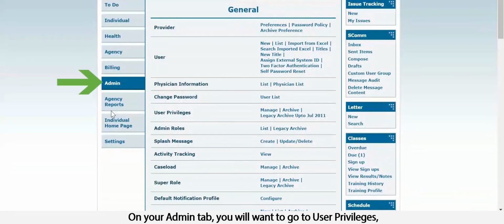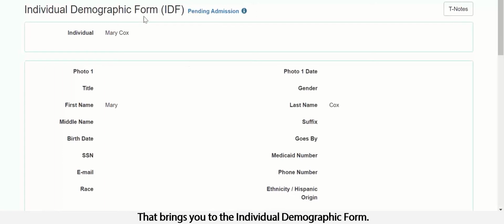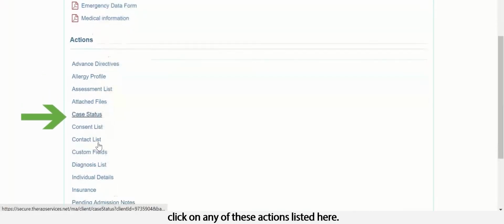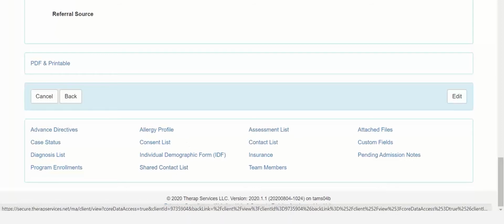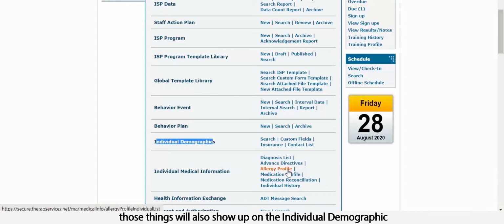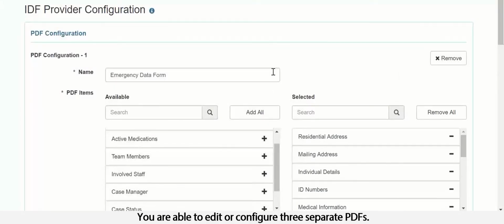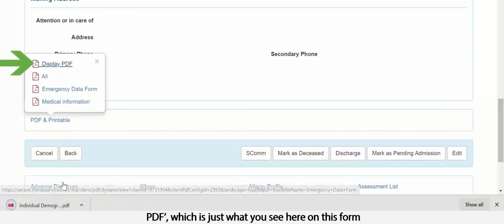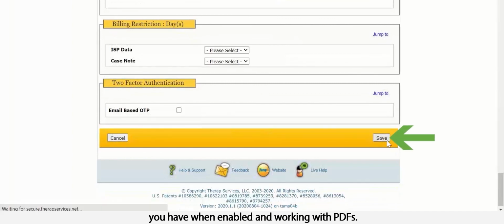Video: Individual Demographic Form (IDF), Creating and Editing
This course will review how to enter and update individual demographic information into Therap.